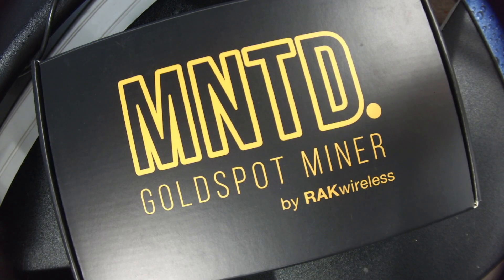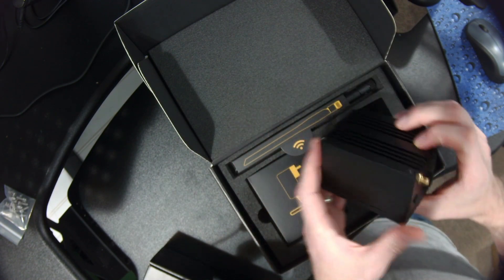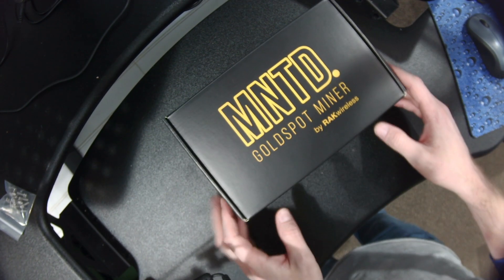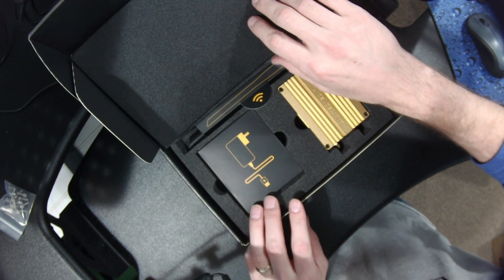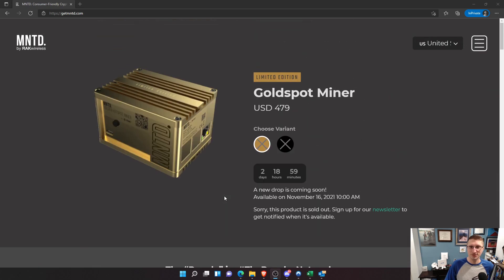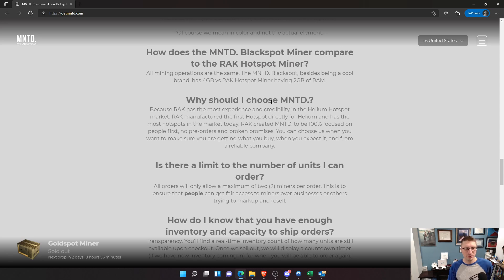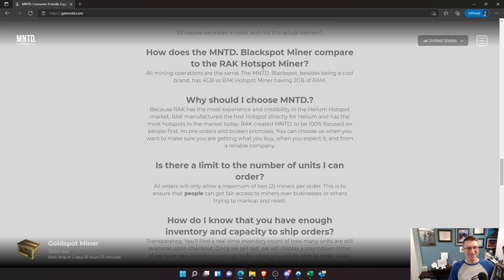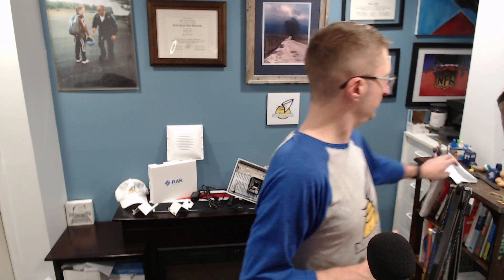Helium Network - MNTD Goldspot/Blackspot Miner Unboxing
Blackspot Miner: 4GB of RAM (over 2GB w/ the RAK v2)
Goldspot Miner: 8GB of RAM + VIP Support (exclusive Discord support and better RMA process)

Inventory for the Nov 16 drop will be 5,920 Goldspot and 7,000 Blackspots. We will limit 2 per order.

NOT in US? In Canadian, European, and UK customers. MNTD is experiencing delays in acquiring our VAT licenses due to the COVID-19 pandemic. They are hoping to resolve this in the upcoming weeks and have inventory ON STANDBY, READY TO SHIP as soon as they have approval.  For Canada fans, if you want to be creative and use freight forwarding services, it’s possible!